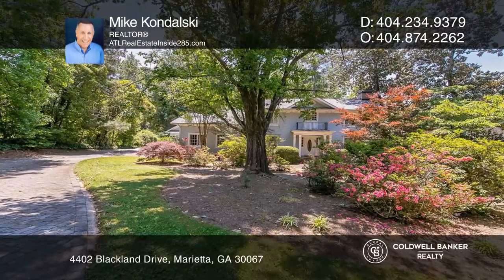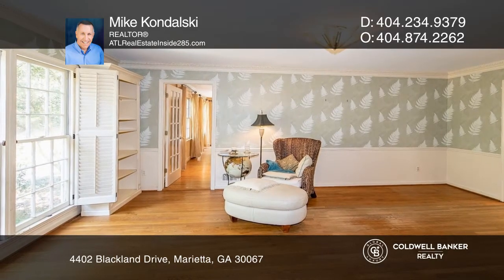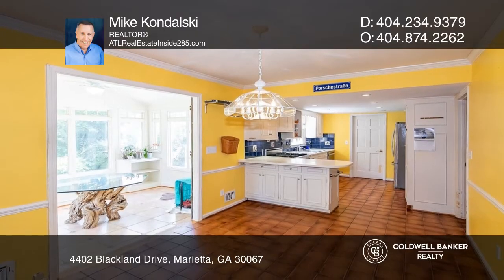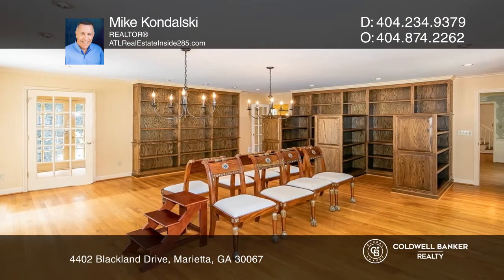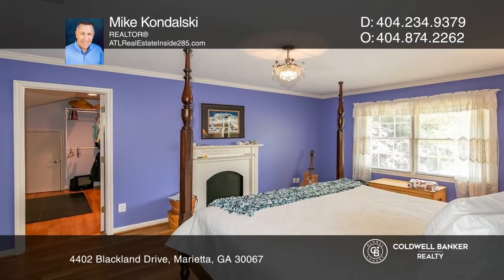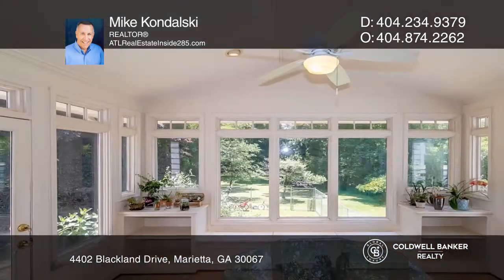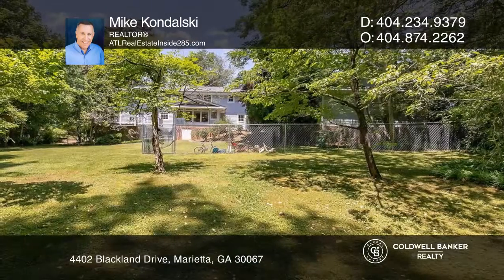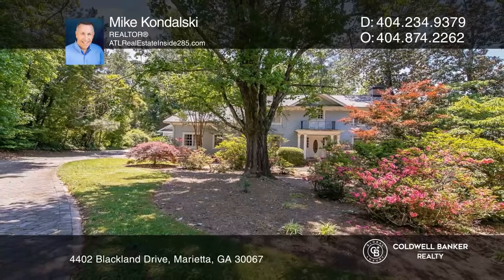4402 Blackland Drive Marietta, GA | ColdwellBankerHomes.com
4402 Blackland Drive, Marietta, GA

This incredible two-story traditional on a one-acre lot near Atlanta County Club provides a beautiful landscaped front yard with a brick driveway. The home features a formal living room with a fireplace. There is a separate dining room that seats 12. The kitchen offers solid surface counters, a brea